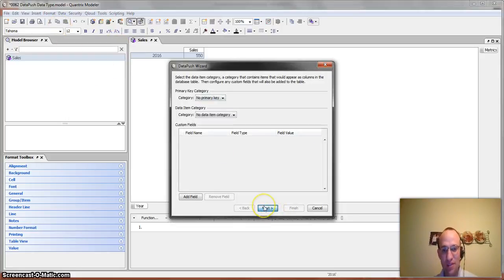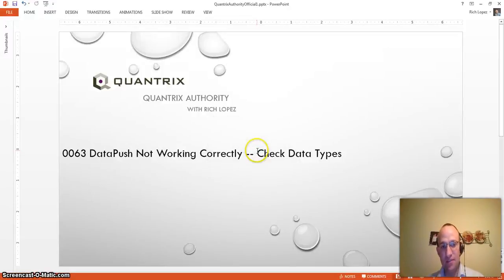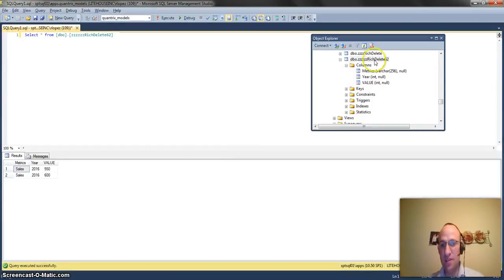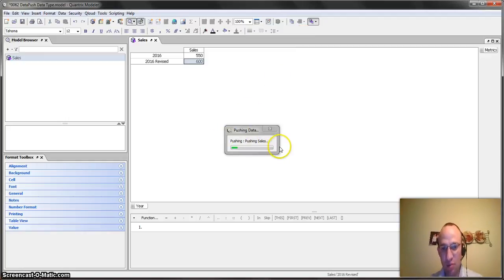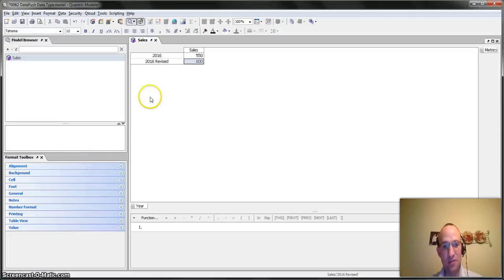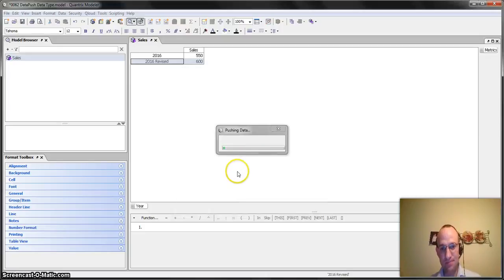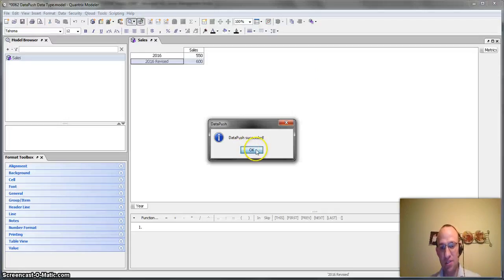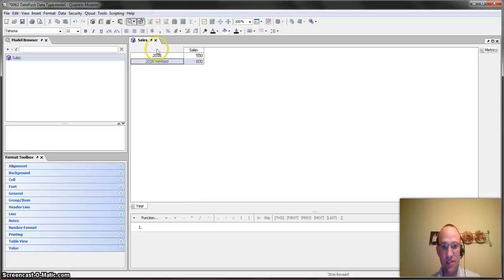Learn Quantrix Modeler: DataPush Not Working Correctly -- Check Data Types Episode #0063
Learn Quantrix Modeler: If you DataPush is Not Working Correctly make sure your data types match the data you are pushing across to your database.